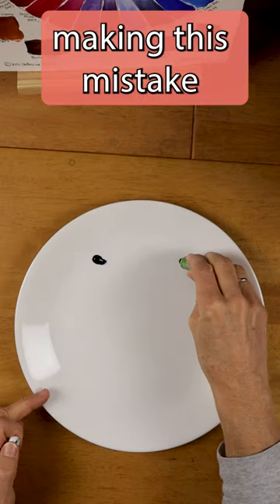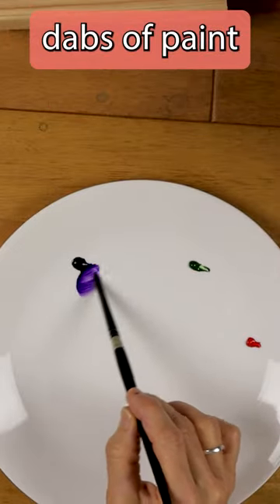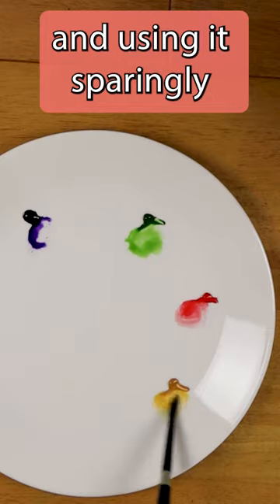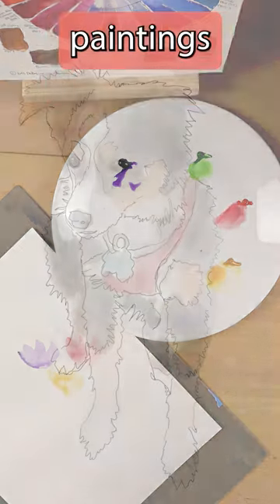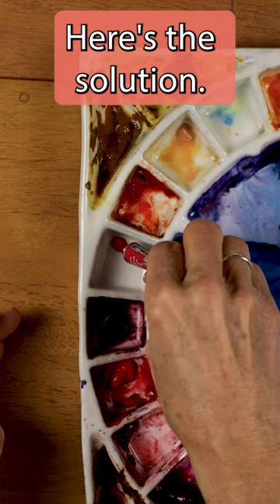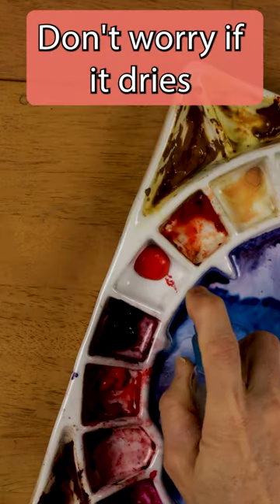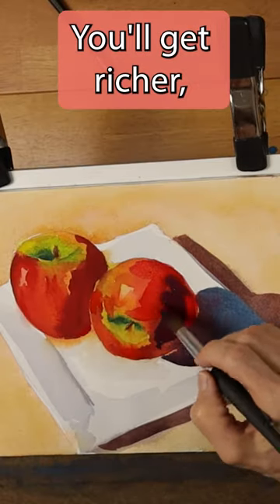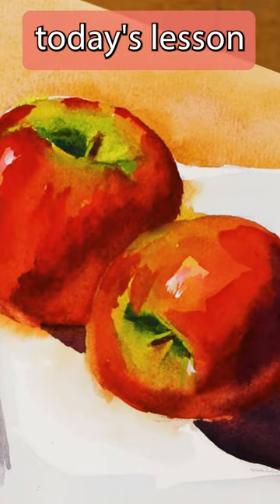Watercolor Paint - Don't Be Stingy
A common mistake in watercolor is not enough paint on the palette. Don't be stingy with the paint! Skimping on watercolor paint leads to anemic paintings. Your paintings will lack dark values and rich colors.